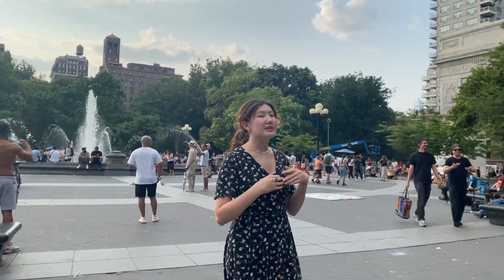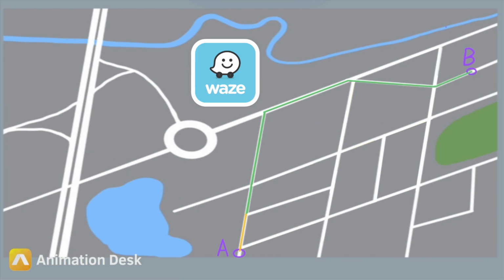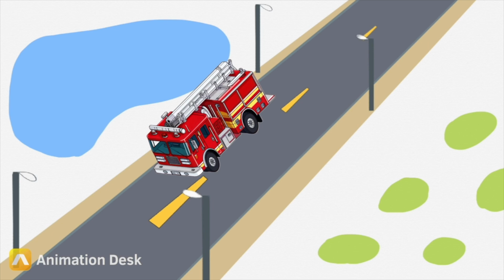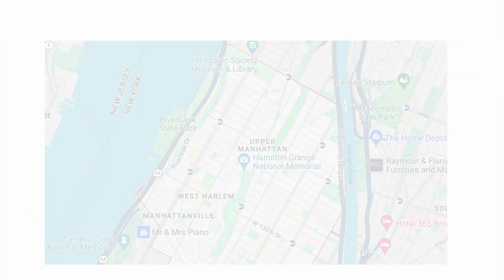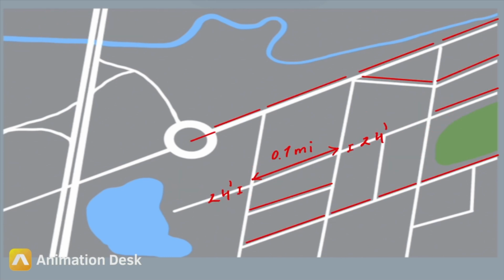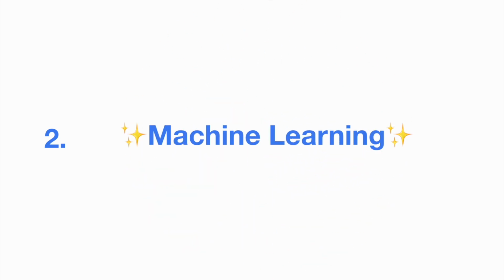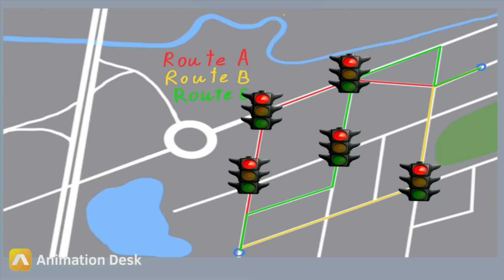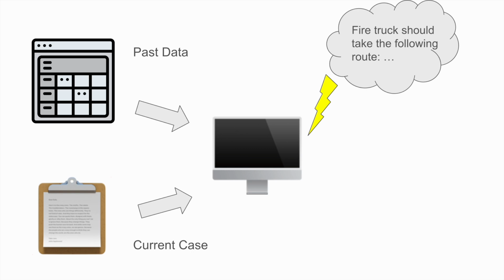UGSRP video presentation for the project "Traffic digital twin to improve emergency response in NYC"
Project: "Traffic digital twin to improve emergency response in NYC"
Supervisor: Dr. Joseph Chow, professor at NYU Tandon School of Engineering
Student: Nurgul Zhumasheva, B.S. Civil Engineering 2025, NYU Abu Dhabi
Research Topic: "Applications of Traffic Simulation-Based AI Models in Predicting Emergency Vehicle Performance During Emergency Responses"